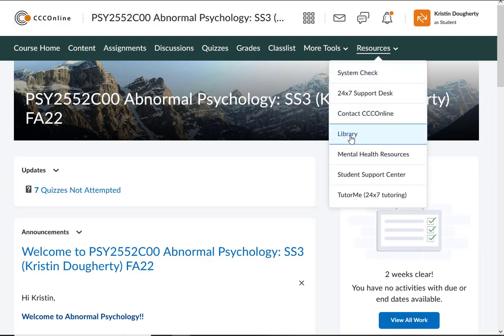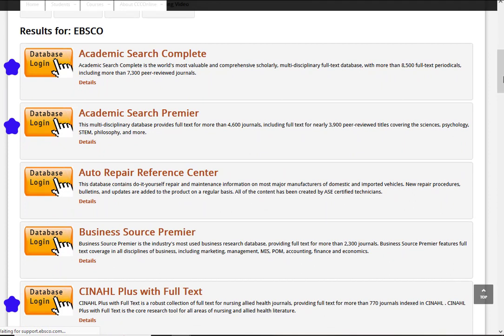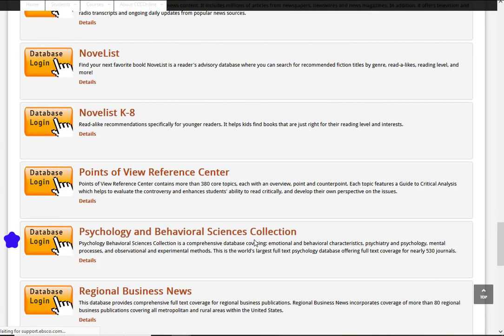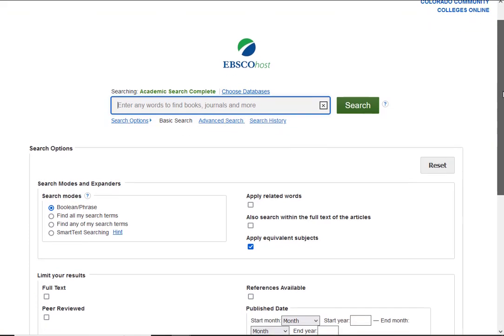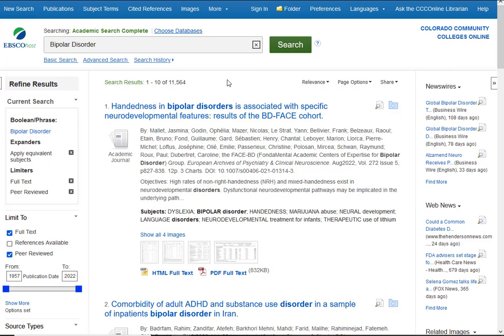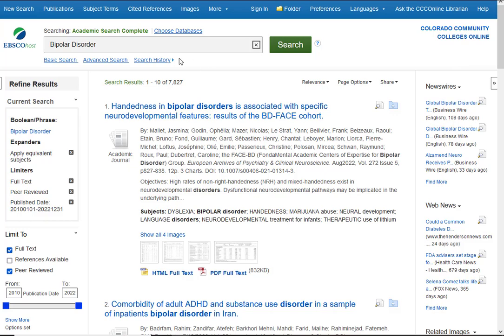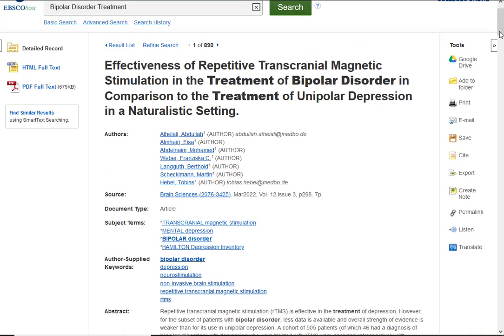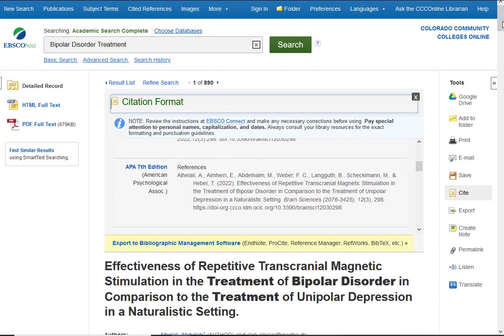Online Library Research Tutorial 2022